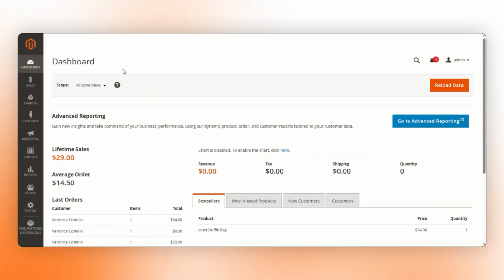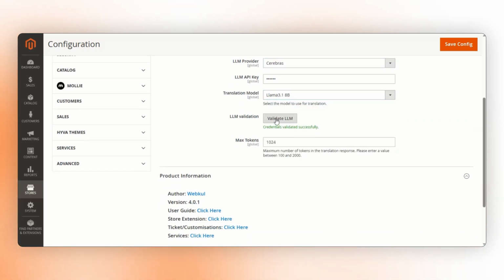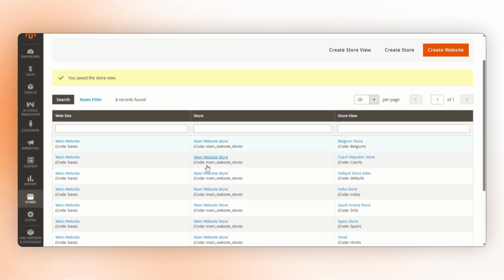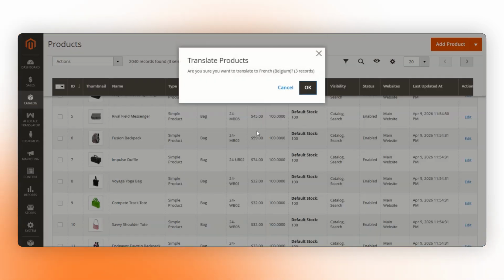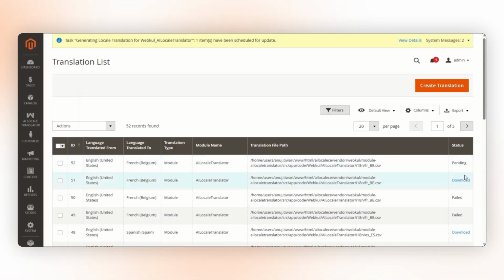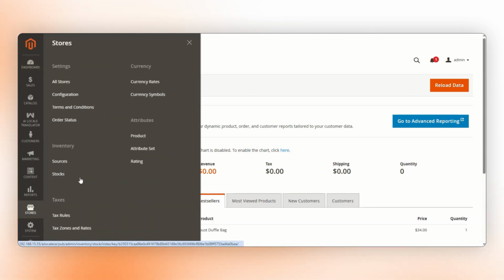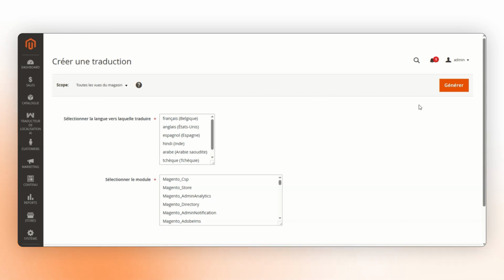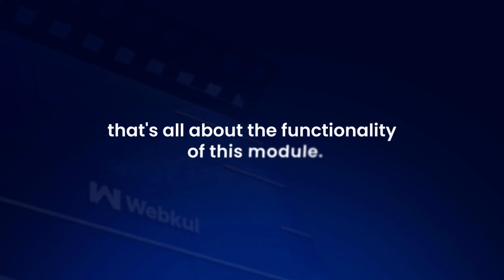Magento2 AI Locale Translator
Magento 2 AI Locale Translator is a powerful AI-driven extension that automatically translates your Magento store content into multiple languages, helping businesses reach global audiences with ease.

Using advanced AI models, it supports translations through a Preconfigured Model or your preferred LLM Provider, ensuring accurate and consistent multilingual content across frontend and backend store data.

Eliminate the hassle of manual translations, reduce errors, and save valuable time while maintaining consistency across store views and product information.

Perfect for merchants expanding into international markets, this extension delivers a seamless localized shopping experience for customers worldwide.

If you're also looking to generate AI-powered product review summaries, be sure to explore the Magento 2 AI Product Review Summary Extension.

2. Raise a Ticket via our HelpDesk system

Timestamps:
0:00 - 0:06 Intro
0:07 - 0:27 About Webkul and its products
0:28 - 8:14 Demonstration of this Extension
8:15 - 8:33 Outro